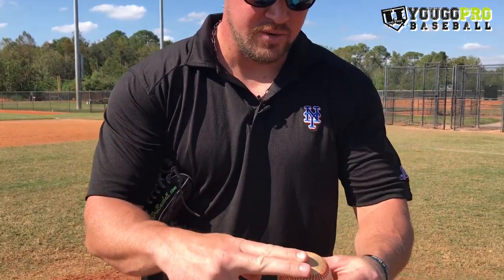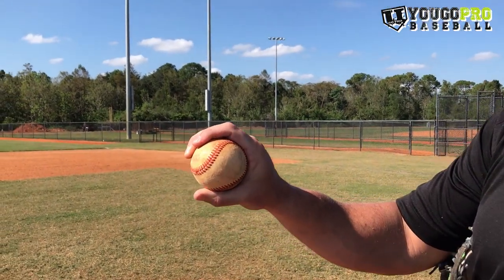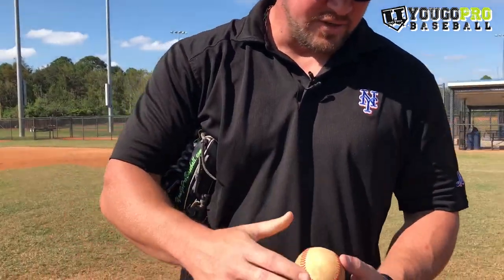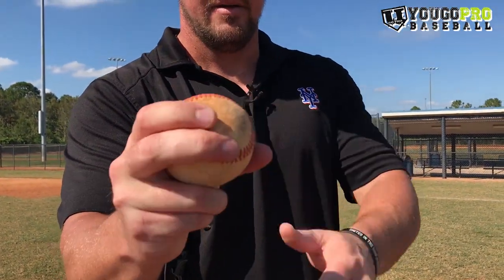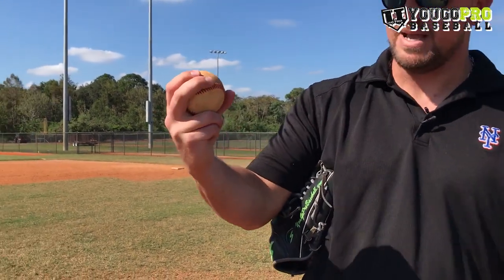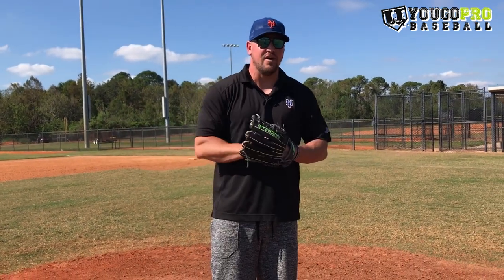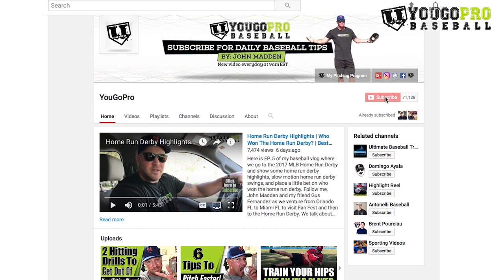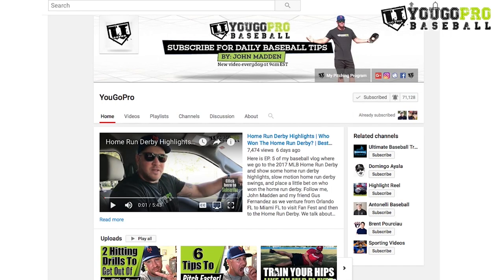BREAKING BALL ALERT! Deadly Curveball Tutorial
The curveball is one of baseball's most popular pitches because it's one of baseball's most effective pitches.  In this video we talk about 3 different types of curveballs: the 12-6 curve, the traditional curve, and the slurve.  All 3 of these curveballs can use different pitching grips too.  So we also talk about a few different grips for each of these curves.  Lastly, in this video we talk about how you can throw these curveballs to get batters out.  So, if you're wanting to know how to throw a curveball, then this video is a great one for you!

WANT TO HIT THE BALL HARDER AND GET HITS MORE OFTEN?  CHECK OUT SWING PLANE SECRETS!

TOP SELLERS